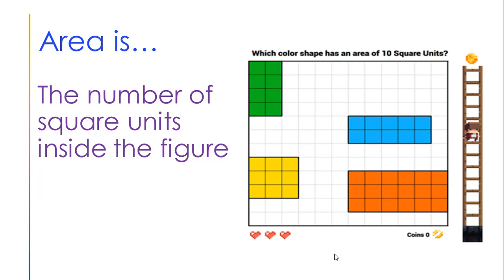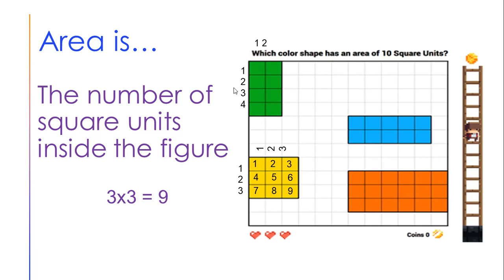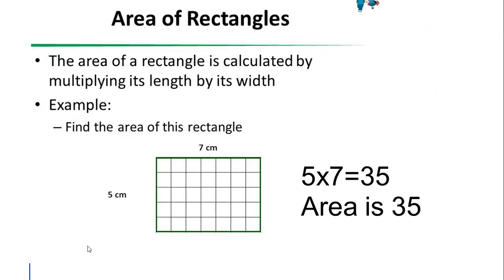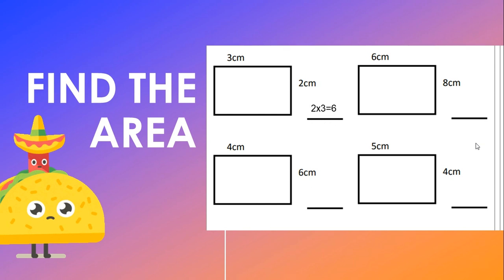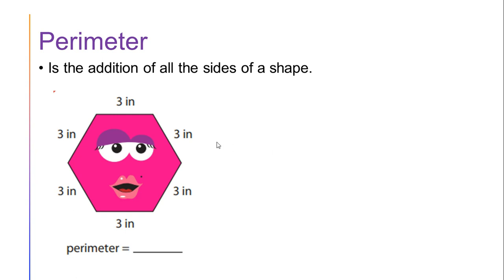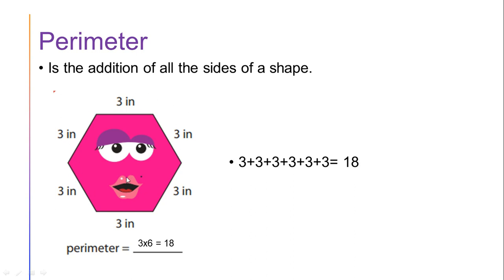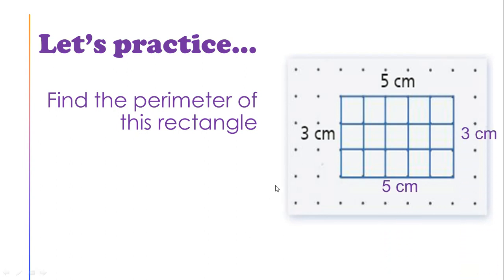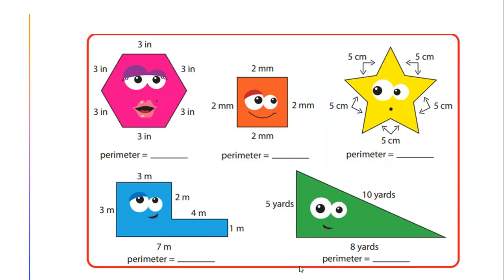Reviewing Area and Perimeter